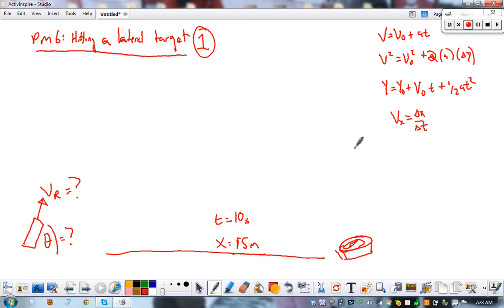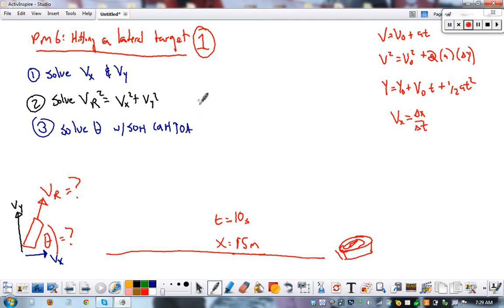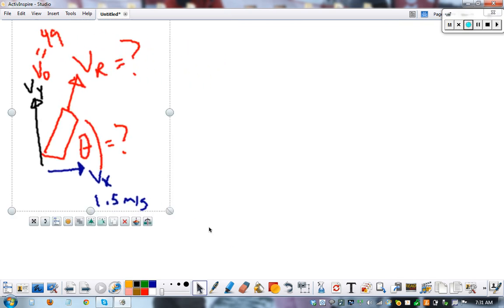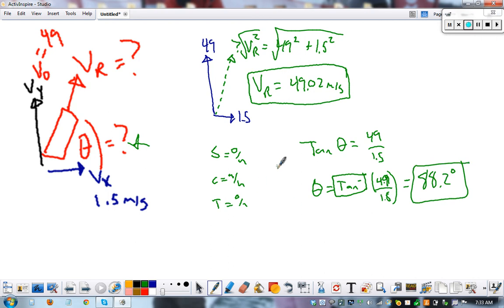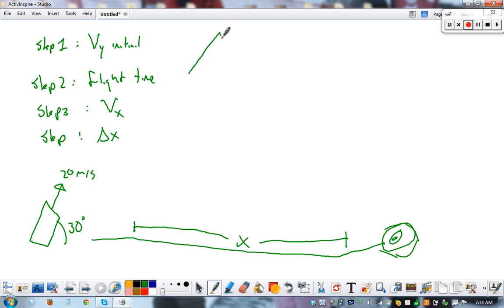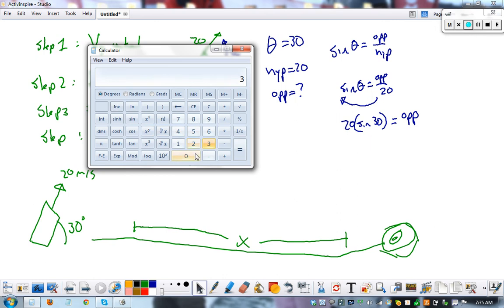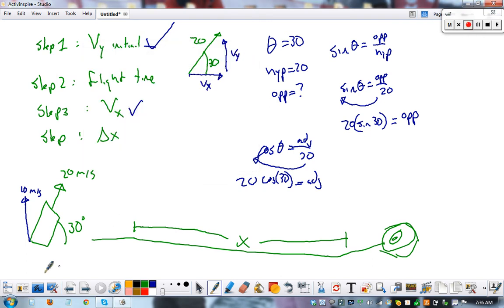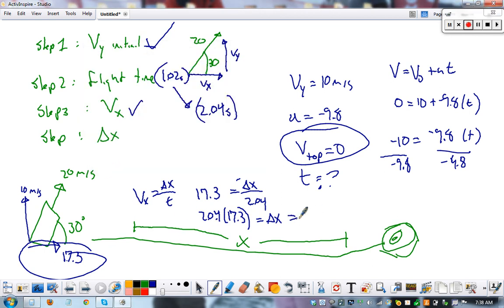PM 6 Hitting a lateral target